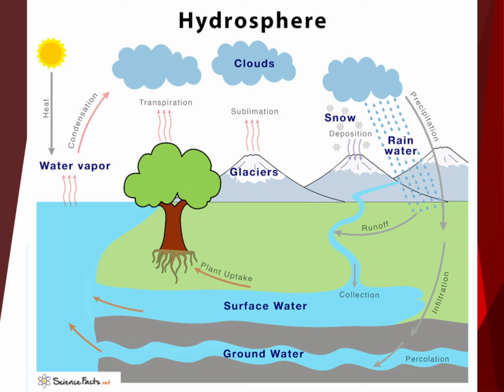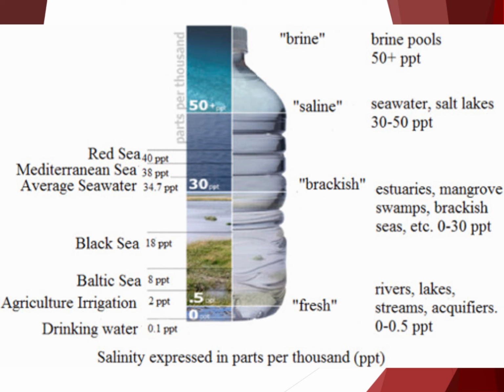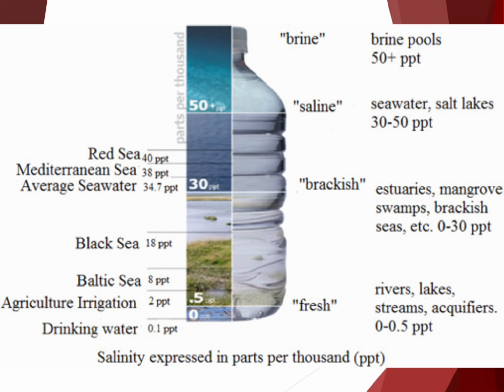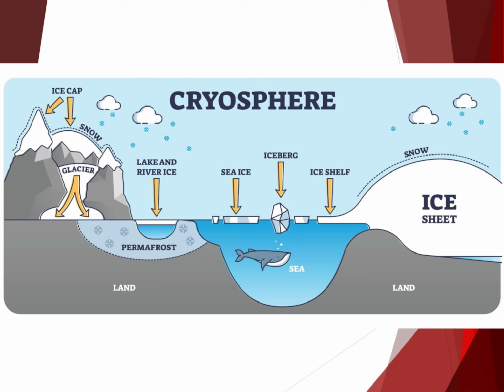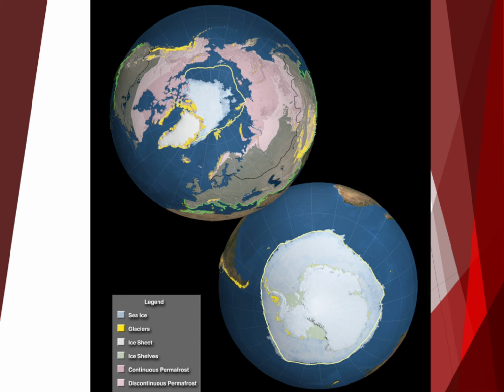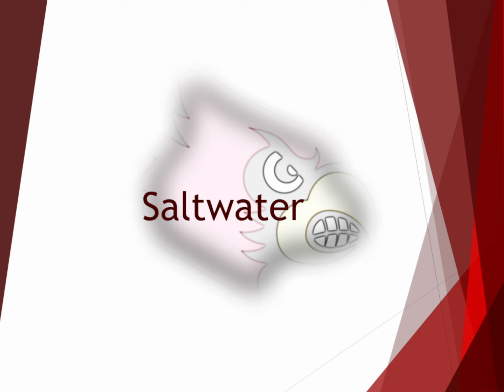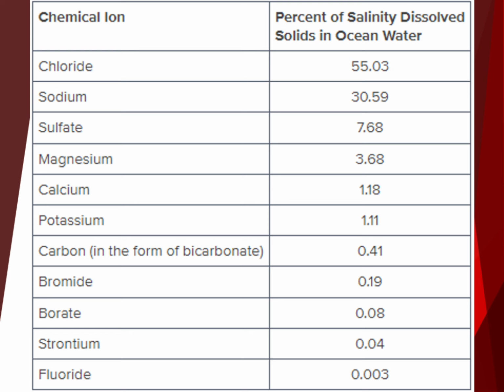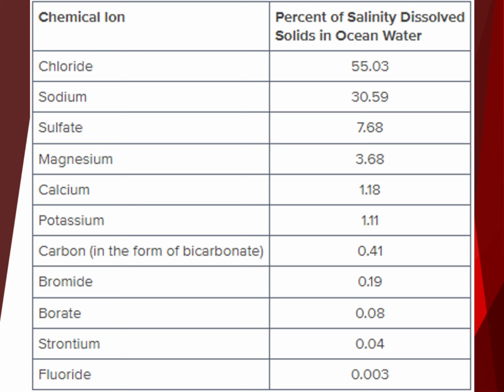LE 1.1.1 Pt 2 Lecture - The Hydrosphere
In this lecture, we continue our discussion on the many spheres of the Earth system. We are continuing to building up an answer to the Essential Question: What are the major components of the Earth System? However, this Essential Question will be covered in multiple parts.